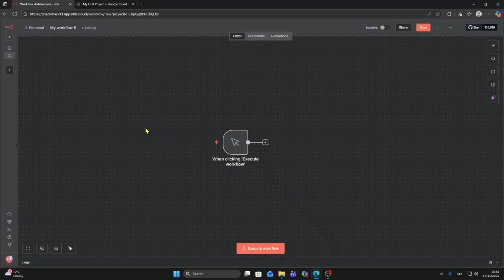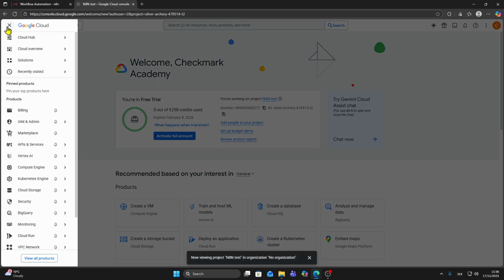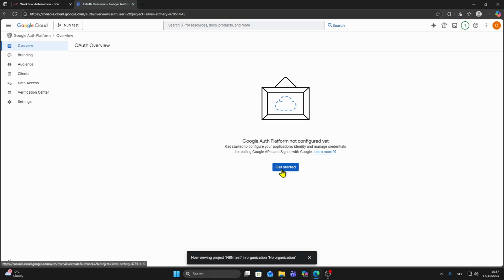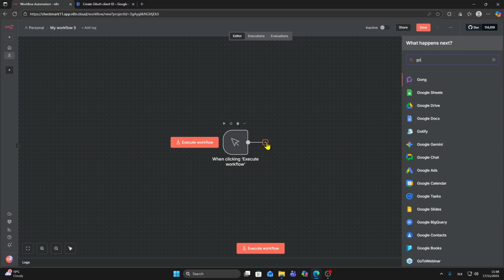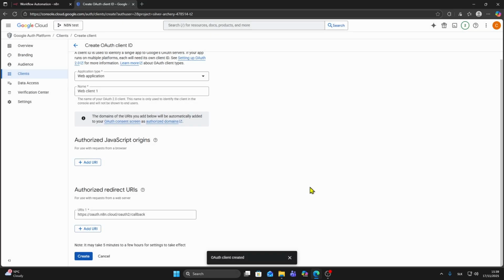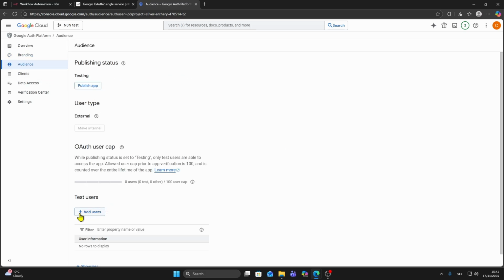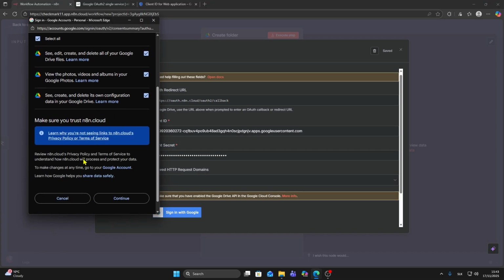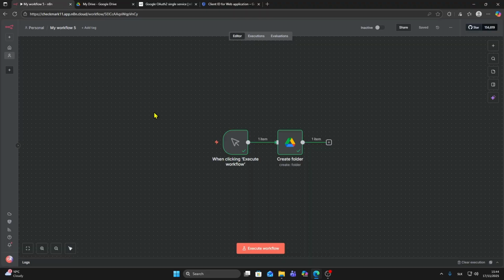How to Connect Google Drive to n8n (Full Step-by-Step Guide) 2025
In this video, I’ll show you how you can connect Google Drive to n8n. You’ll learn how to create a Google Cloud project, enable the Drive API, configure the OAuth consent screen, create OAuth credentials, add the redirect URL, set your domain, add your Google account, and finally connect everything inside n8n. After completing all steps, you’ll be able to run actions like creating a folder directly from your workflows.